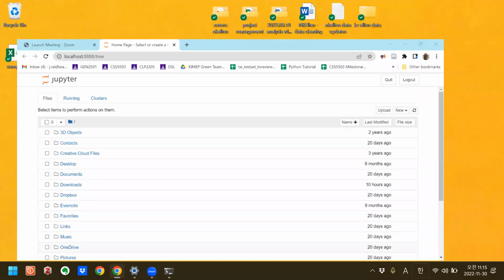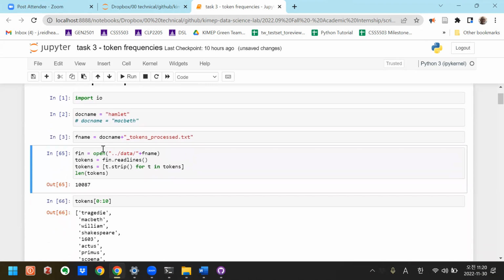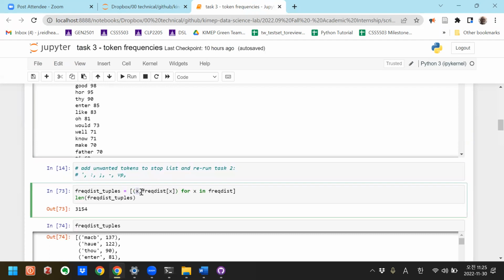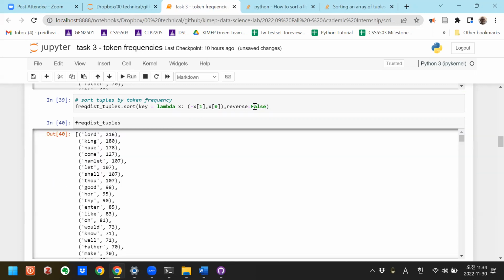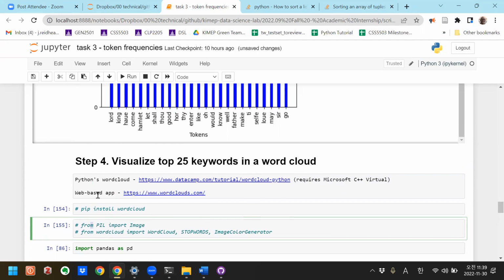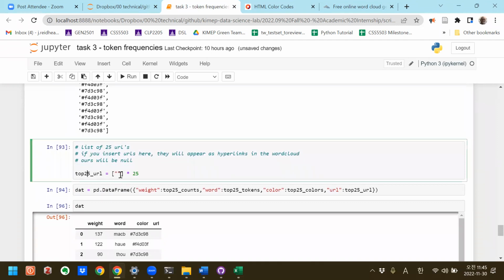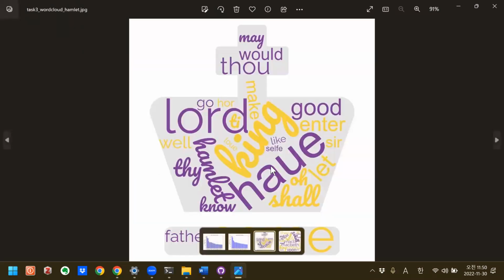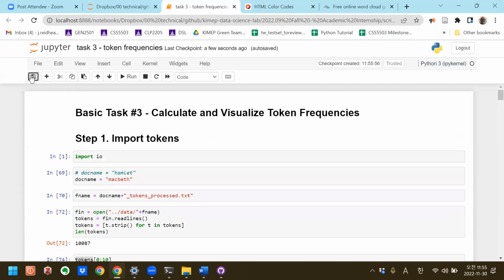CLP2205 - Tutorial - Basic Task 3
CLP2205 Academic Internship @ KIMEP University

Tutorial for Basic Task 3.

Task requirements, sample code and output are available on Moodle.